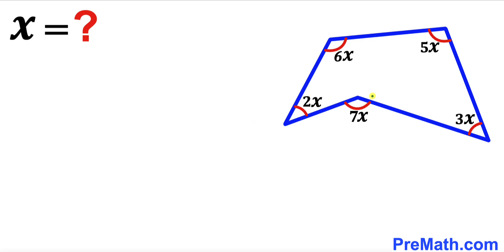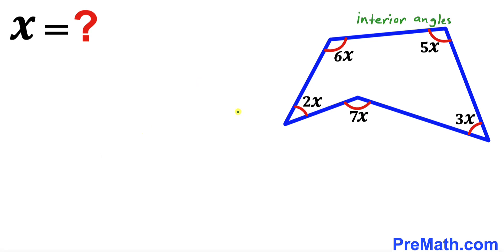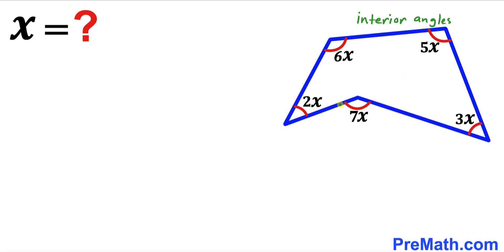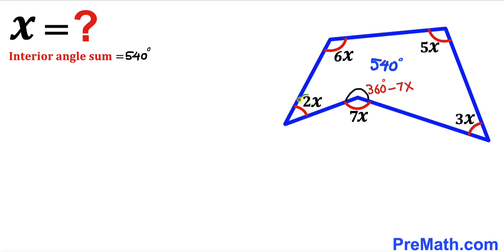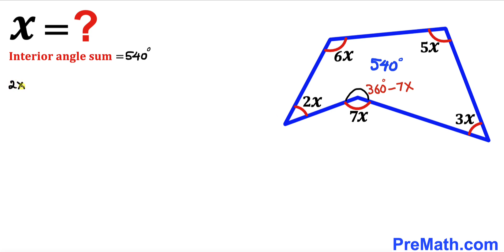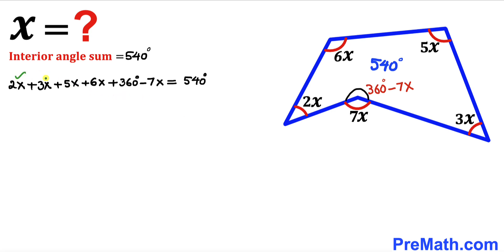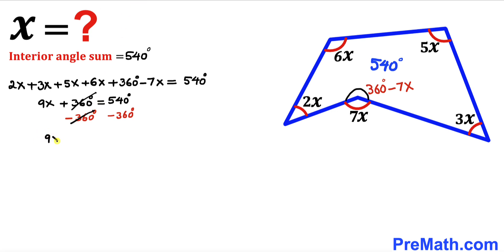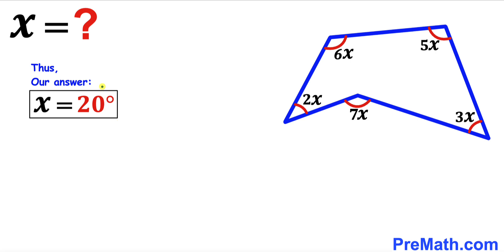Can you solve for the angle X? | (Polygon)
Learn how to solve for the angle X. Important Geometry, trigonometry, and Algebra skills are also explained: Polygon; Pentagon; interior angle sum. Step-by-step tutorial by PreMath.com

blackpenredpen
math olympics
olympiad exam
math olympiada
British Math Olympiad
olympics math
olympics mathematics
Number Theory
mathcounts
math at work
Pre Math
Olympiad Mathematics
Olympiad Question
Geometry
Geometry math
Geometry skills
Right triangles
imo
Competitive Exams
Competitive Exam
Calculate the Radius
Equilateral Triangle
Pythagorean Theorem
Right triangles
Radius
Circle
Quarter circle
coolmath
my maths
mathpapa
mymaths
cymath
sumdog
multiplication
ixl math
deltamath
reflex math
math genie
math way